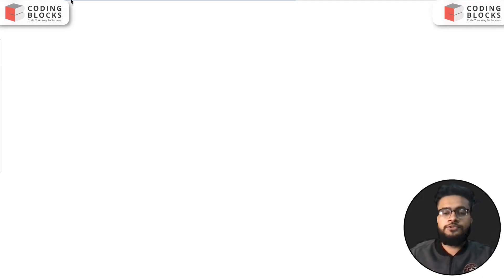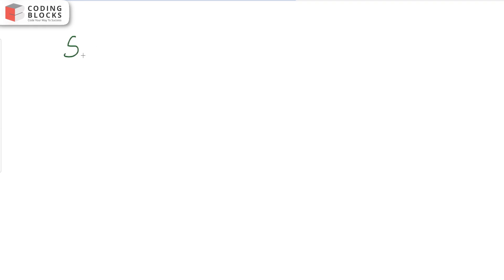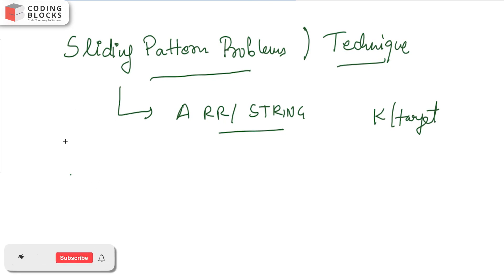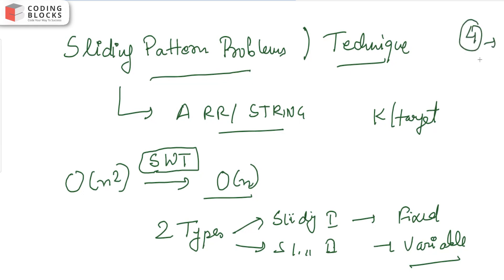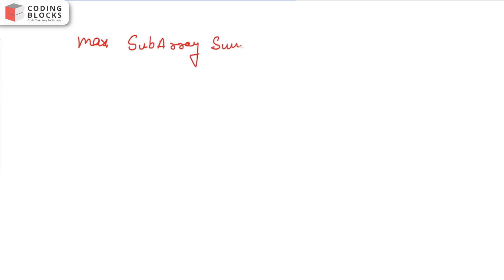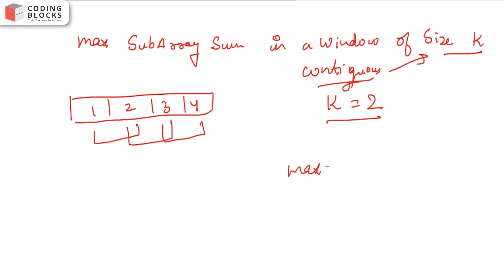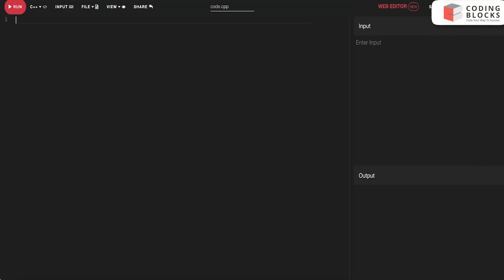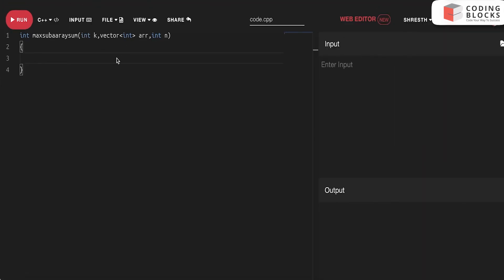Sliding Window Pattern Algorithm | Type 1 Problem 1 | Solution with Explanation | DSA Problem Series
In this video, Shresth Asahi (SDE) will give a detailed explanation of Sliding Window Pattern Algorithm.

This is the 1st problem on  Type 1 Sliding Window Pattern.

Team CB brings you a series of solutions and explanations of Top Interview Questions.  These are the DSA questions frequently asked in the coding round of top product-based companies like Google, Facebook, Microsoft, Amazon, etc.

Link for the Solution of Sliding Window Pattern Algorithm | Type 1 Problem 1

129. Sum Root to Leaf Numbers Leetcode Problem | Solution with Explanation | DSA Problem Series